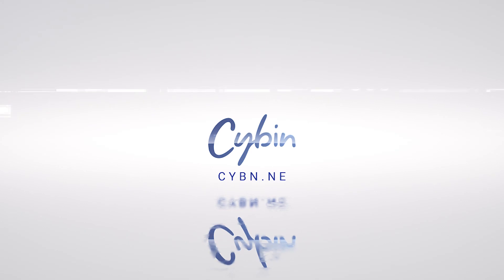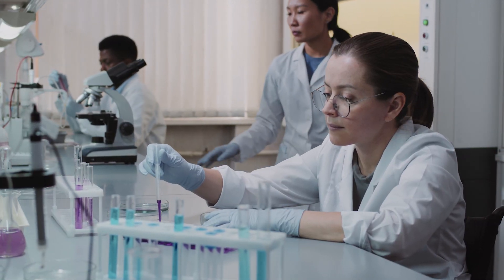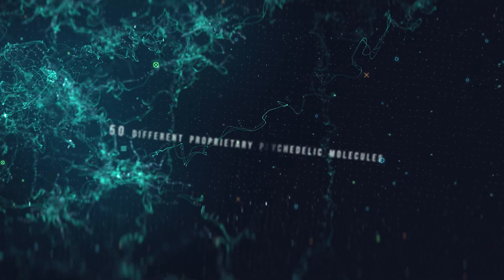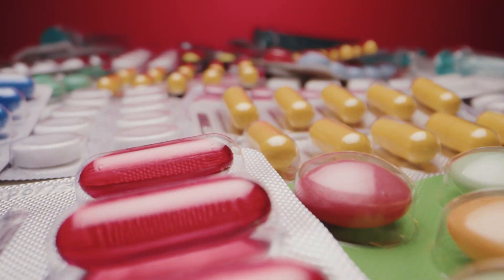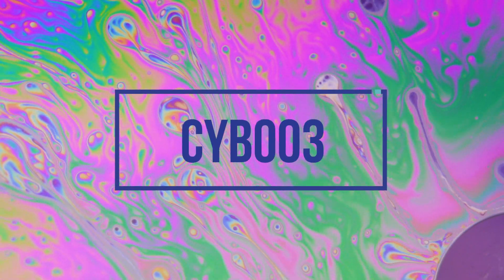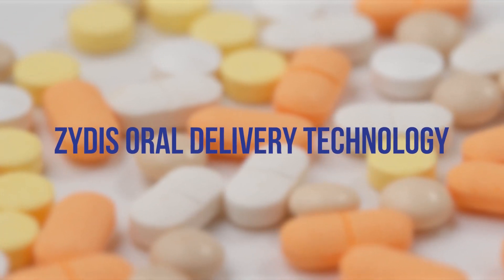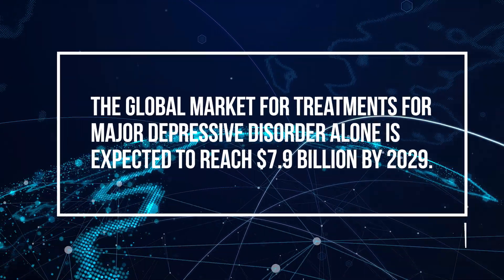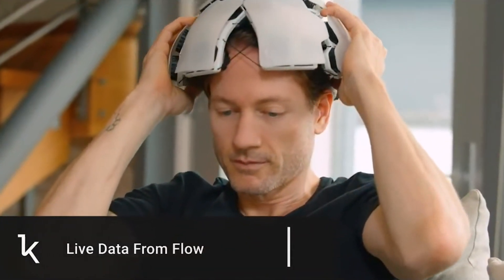Cybin: Researching Psychedelic Therapies for a Variety of Issues Using a Range of Delivery Methods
Cybin Inc (CYBN.NE) is a biotechnology company with a focus on using psychedelic therapeutics for psychiatric treatments. They are creating novel drug formulations and combining them with innovative delivery methods as part of their creation of new psychiatric treatments.
Cybin has a three-pillar strategy. The first pillar is a novel drug discovery platform, where they created new chemical entities based on existing psychedelic drugs, altering the pharmacokinetics without modifying the therapeutic potential. The second pillar is research and development, where they explore and develop delivery platforms that allow them to control dosage and absorption of the drug. Pillar three is where science meets technology, and Cybin uses novel neuroimaging technology to gather neural activity data, which they use in concert with machine learning to improve patient outcomes.
Cybin have 50 different proprietary psychedelic molecules, based on DMT, MDMA, psilocybin and other psychedelics, as well as 12 patent filings, covering their novel psychedelic compounds, the integration of delivery platforms, and the methods of use in psychiatric indications.

Positive pre-clinical results determined that Cybin’s proprietary deuteration modifications in multiple lead new chemical entity candidates did not alter pharmacodynamic properties and did not alter safety as assessed in in-vitro toxicity tests as compared to non-deuterated analogs.

Cybin has four drug programs which use different delivery methods and target a variety of mental health issues. CYB001, which is gearing up for a Phase II clinical trial, is administered using a sublingual film and treats Major Depressive Disorder. CYB003 targets alcohol use disorder, and is part of a partnership development program between Cybin and Catalent, who provide Cybin with their Zydis oral delivery technology, which is considered a world class delivery technology. CYB004 is inhaled and targets therapy resistant psychiatric disorders, such as generalized anxiety disorder and social anxiety disorder. And their CYB005 will target psychiatry and neurology issues, although the delivery method hasn’t been established yet.

By diversifying their delivery method and their targets, they avoid putting all their eggs in one basket. Additionally, if all their psychedelic molecules and delivery methods are successful, it allows them to access a wider range of markets. The global market for treatments for major depressive disorder alone is expected to reach $7.9 billion by 2029, and if Cybin is successful this won’t be the only treatment market they have a product for.

Cybin also has partnered with Kernel to leverage its breakthrough neuroimaging technology, Kernel Flow, as part of the third pillar of their three pillar strategy. By utilising Kernel Flow, Cybin will be able to quantify brain activity in real time during psychedelic experiences, which will help them avoid relying on subjective self-reports and help them with regulatory approval applications.

By establishing collaborations with valuable partners, and committing themselves to multiple avenues of research, Cybin has put themselves in a good position going forward.
Equity Guru provides investment information for millennials and madmen. Expert analysis, no punches pulled and no investors left behind. Want to get involved in the public markets, but feel ill-equipped? Already in the markets, but looking for honest source of insight? We can provide the resources that keep you informed, help you build the necessary tools or assist in honing your existing skillset so you can make your investment goals achievable today. Small cap, mid cap, large cap, we cover them all.

No the matter the exchange be it, TSX-V, CSE, OTC, NYSE and/or NASDAQ, we have our finger on the pulse. Whether you are a day trader or value investor, we have your back.